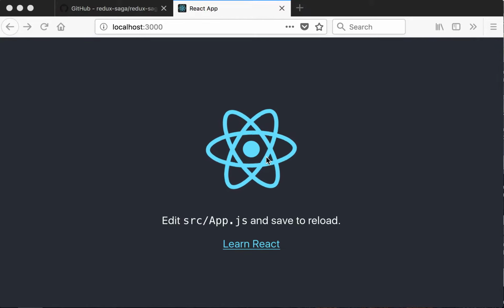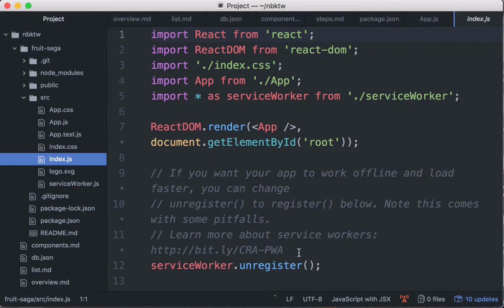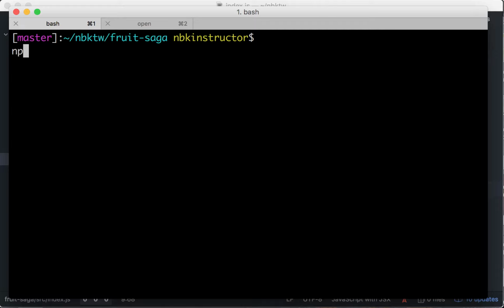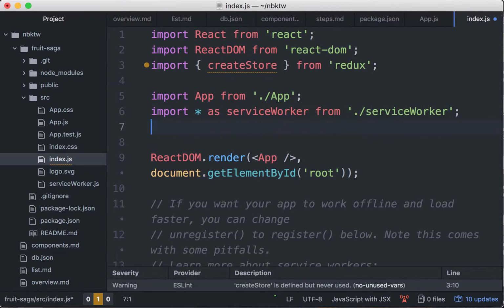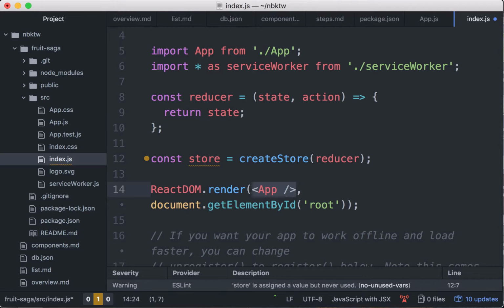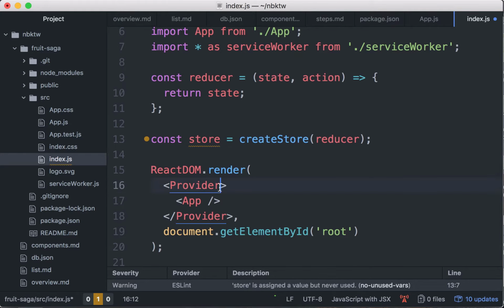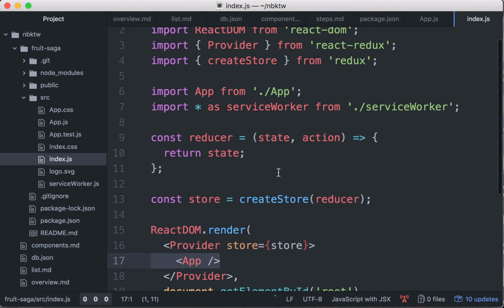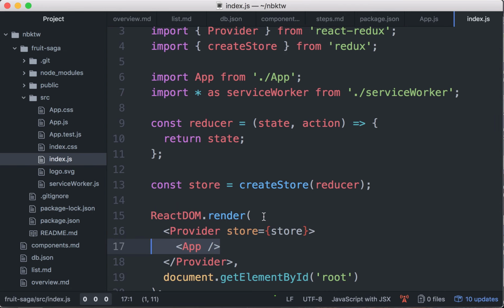fff6-03 Installing Redux - Redux Saga Tutorial